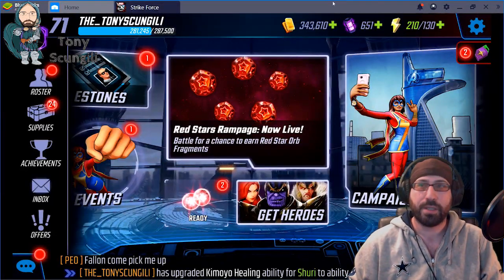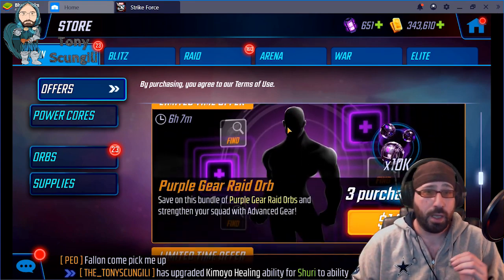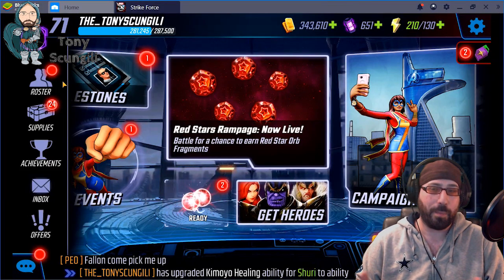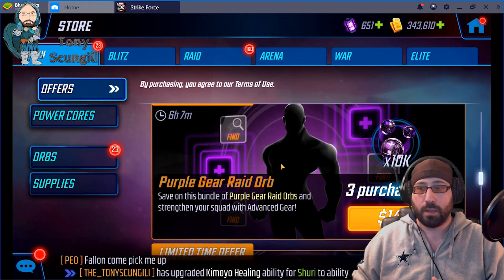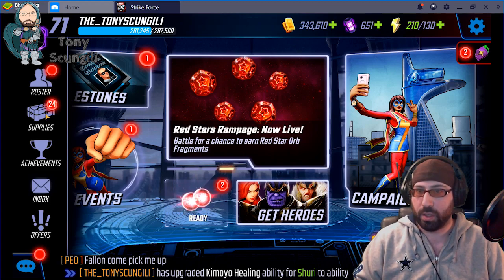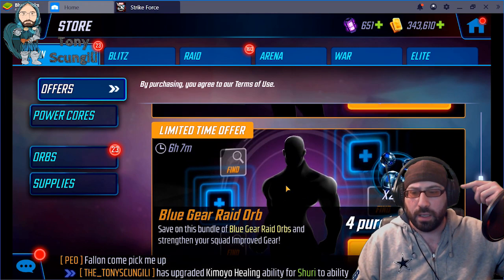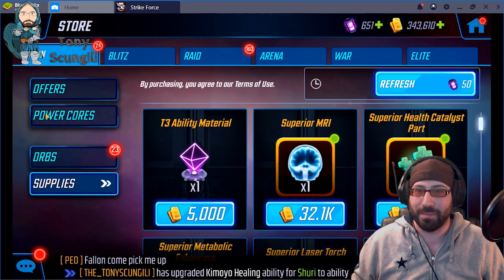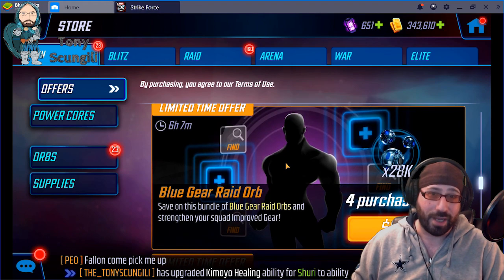MSF Buying Guide: Part 1 - Value vs Worth, Spender Series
Intro to my advice series of how players determine purchasing habits, and what offers I believe are "worth" buying, for myself and other spenders. In this video we discuss two commonly misused terms to understand more about how i make purchase decisions.